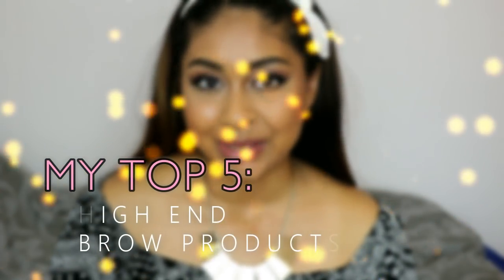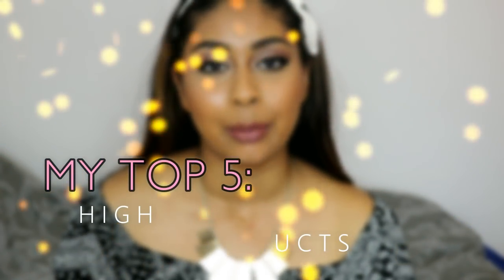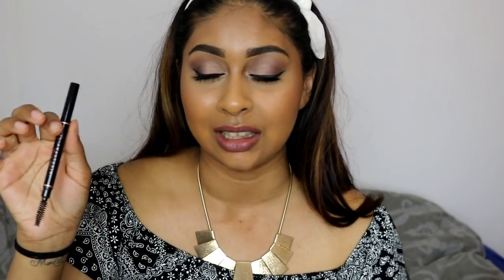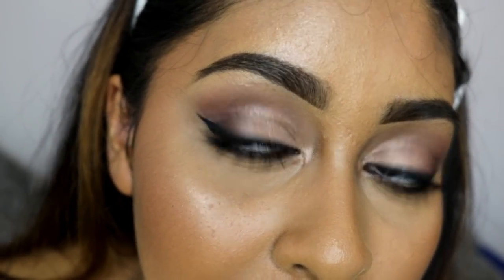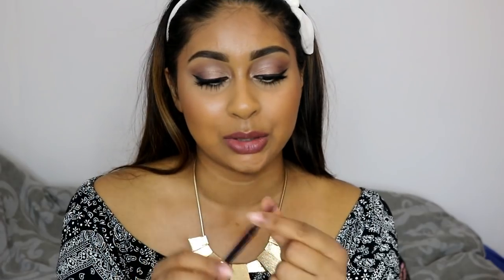My Top 5 High End Eyebrow Products!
Products mentioned:
✨Smashbox Brow Tech Matte Brow Pencil in Dark Brown
✨Estee Lauder Double Wear Brow Lift Duo in Dark Brunette
✨Estee Lauder Brow Now Volumizing brow tint in dark brunette

Anouchka20